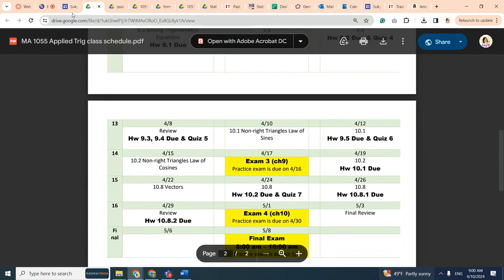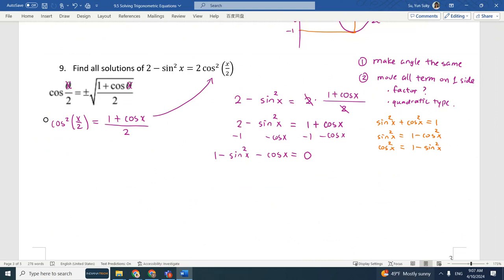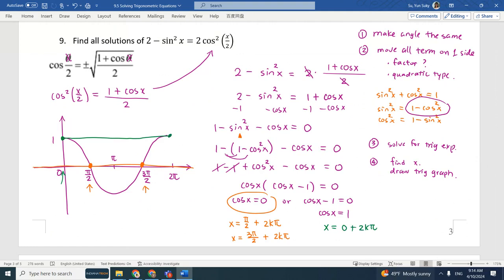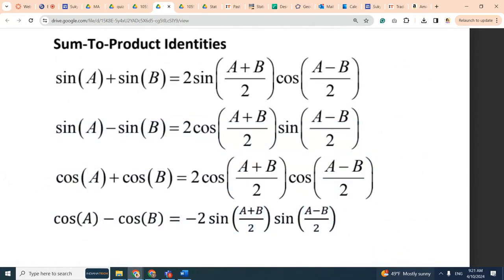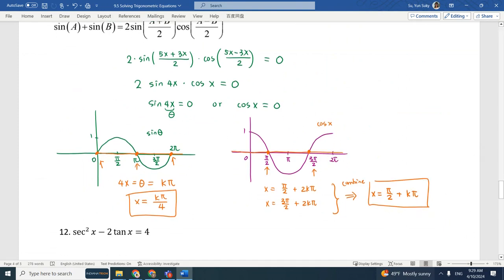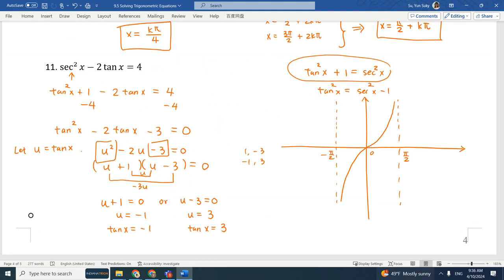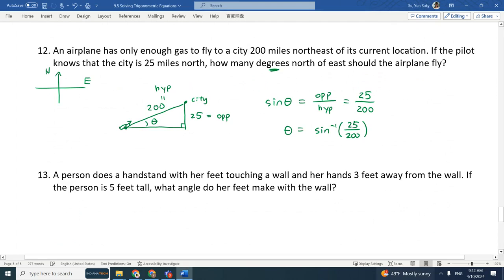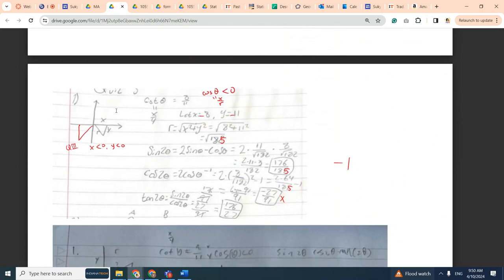Applied Trigonometry Conference 13 W